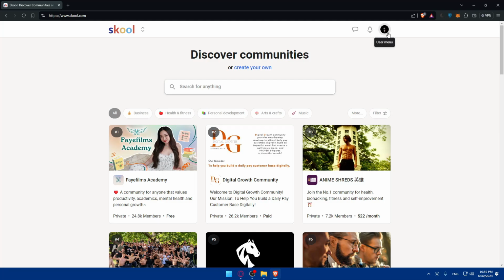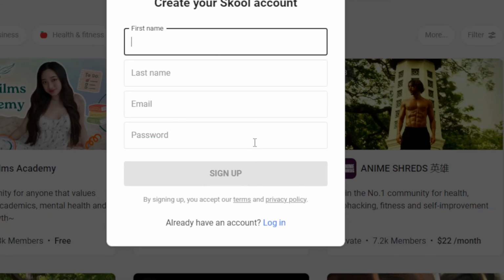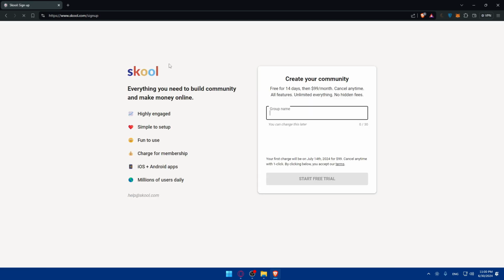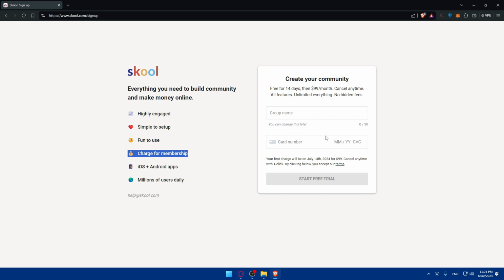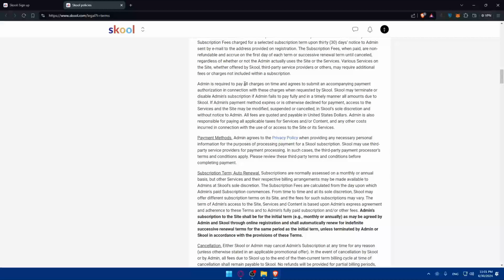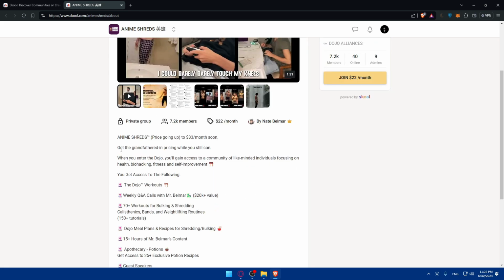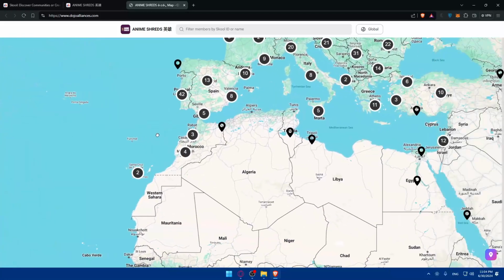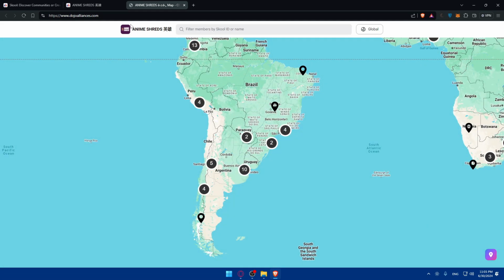How To Create Online Course in Skool com ! (Full Tutorial)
Today we talk about create online course in skool com,how to create an online course,skool.com review,how to create an online course for free